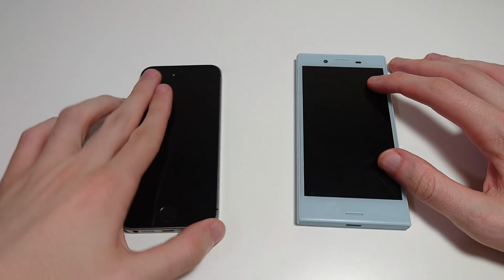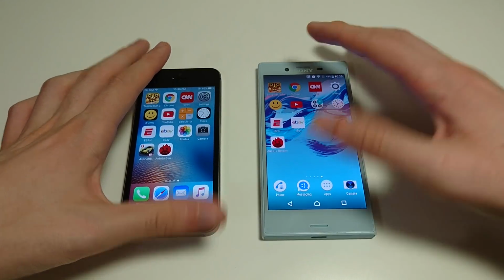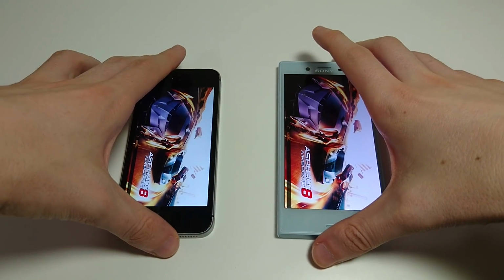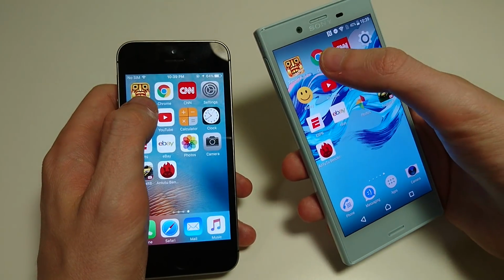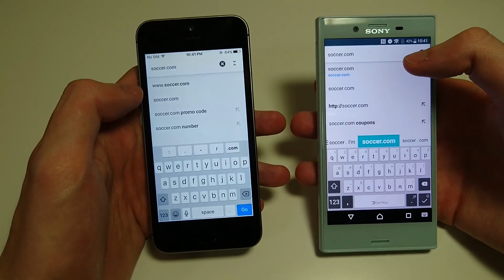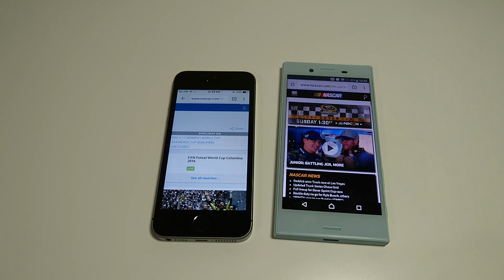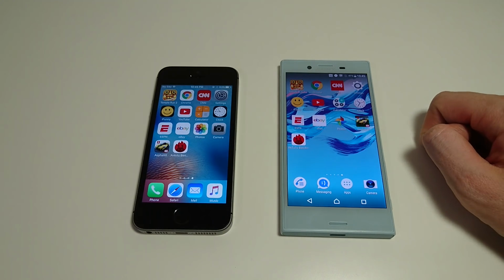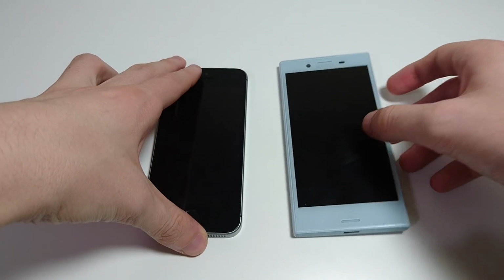iPhone SE vs Xperia X Compact Speed Test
Apple iPhone SE vs Sony Xperia X Compact speed test, AnTuTu, camera speed, and more.